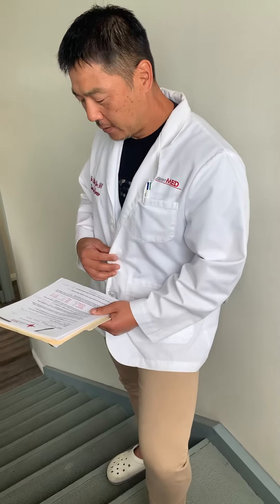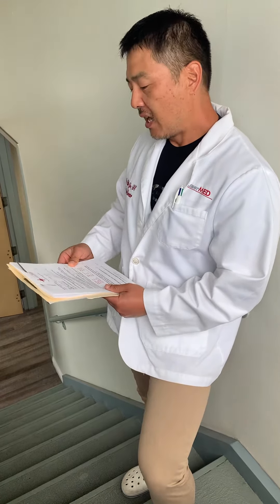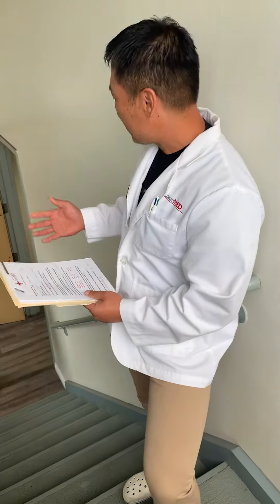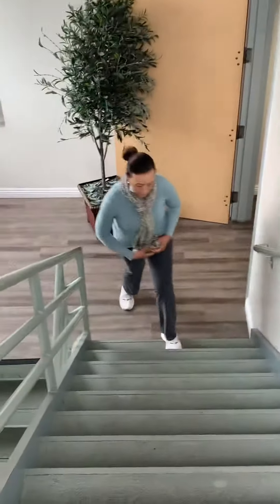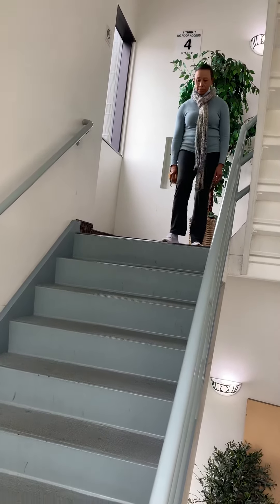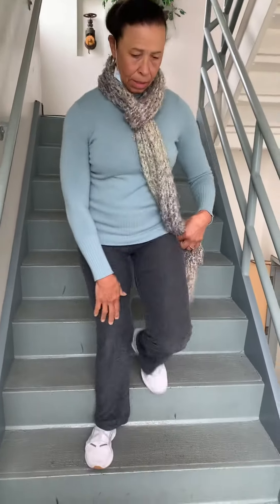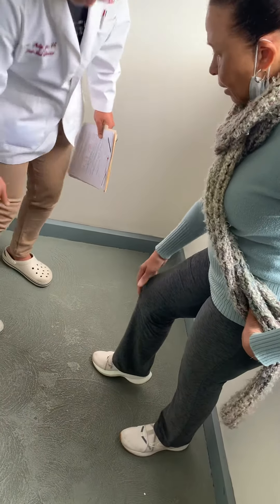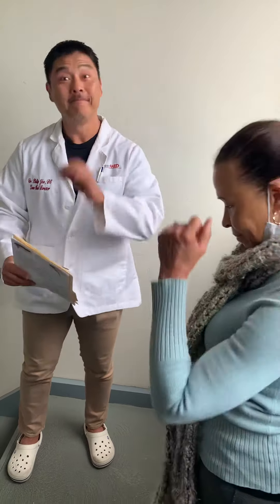SoftWave Demo knee Before 7/10 knee pain and stiffness